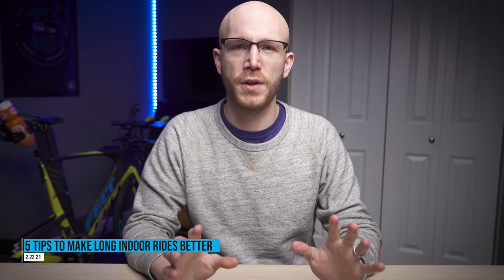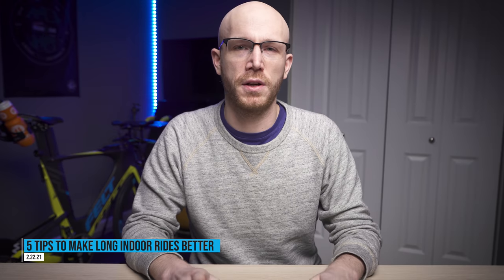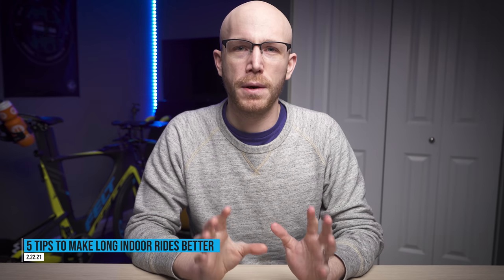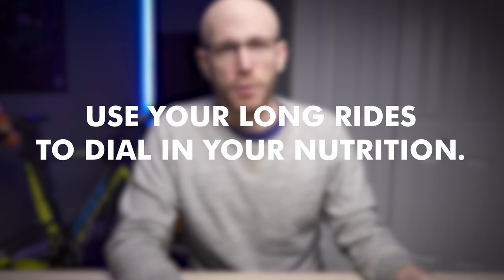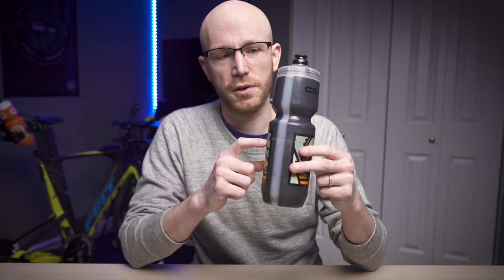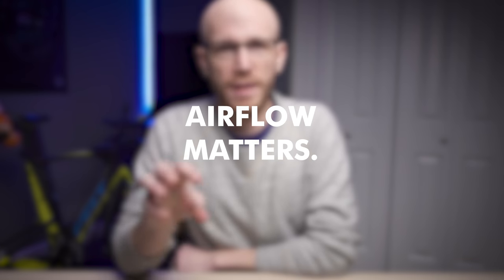5 Indoor Cycling Training Tips for Very Long Rides: Make your rides more effective and enjoyable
Make your long Zwift or TrainerRoad ride more enjoyable and beneficial by treating it right and getting the most out of it. Fun stuff to click on 👇